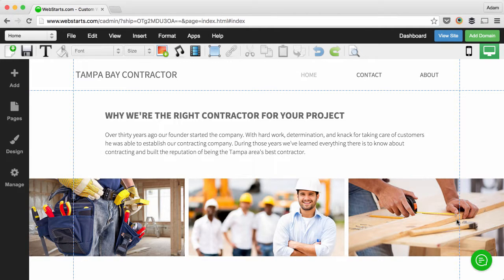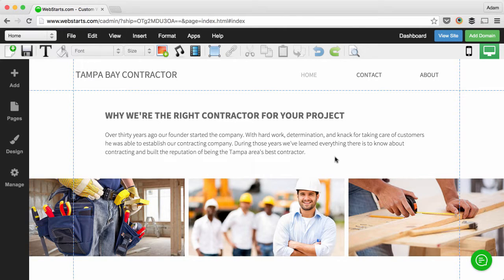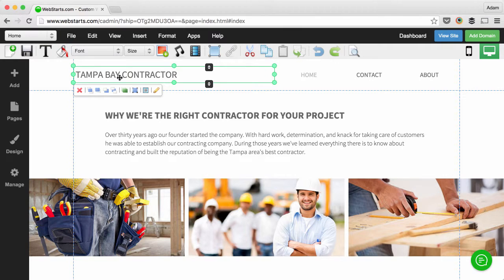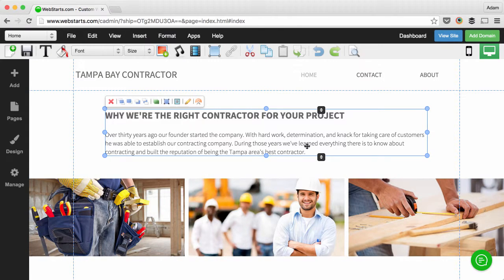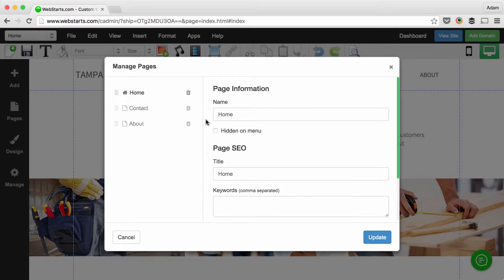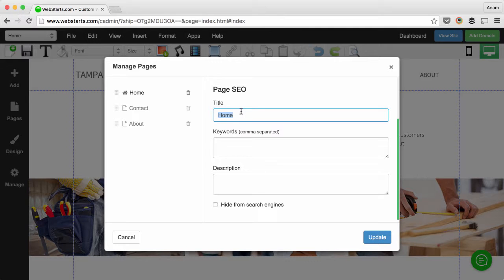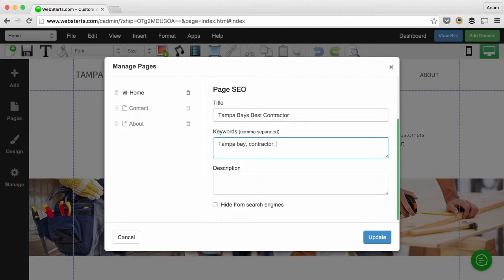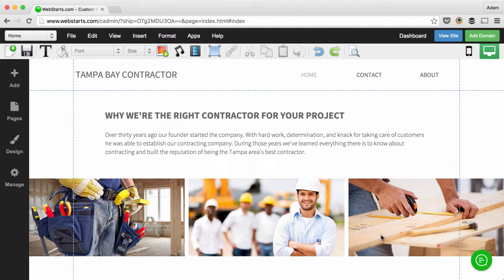How To Do Basic SEO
These are the first three steps of search engine optimization. This is how to do basic SEO

SEO
search engine optimization
SEO basics
get found on google
get website found
improve ranking on google
search engine friendly